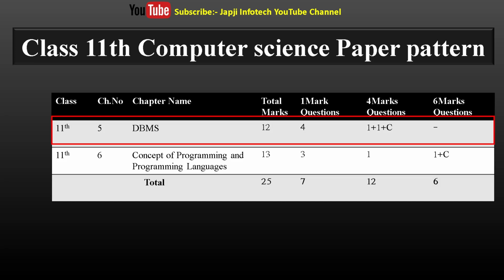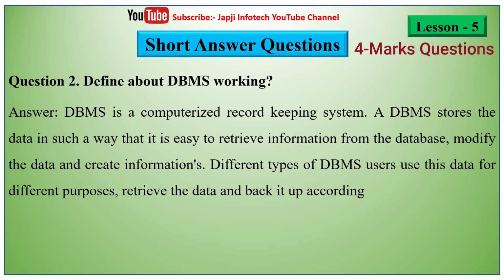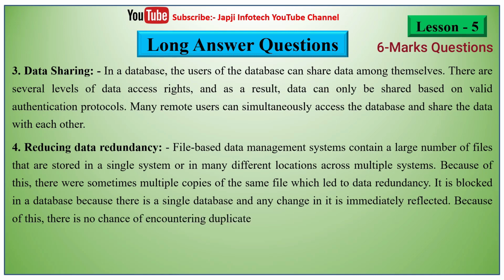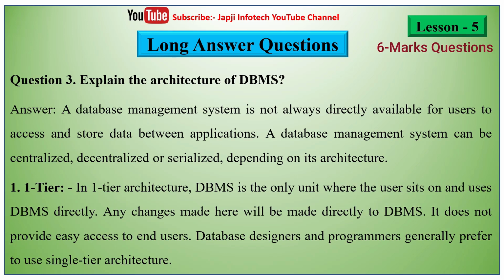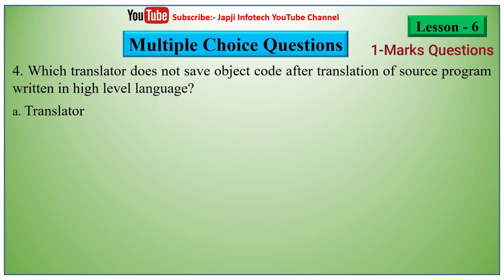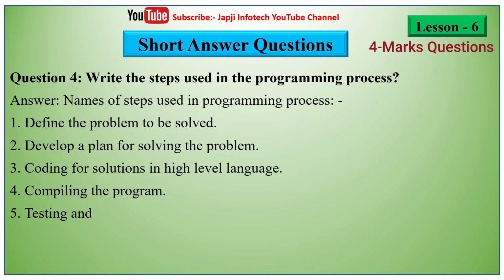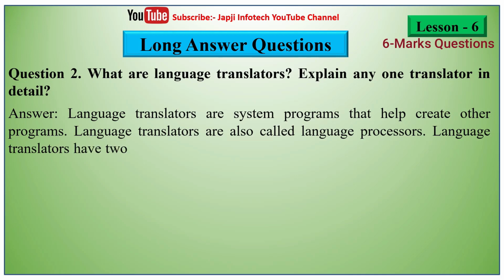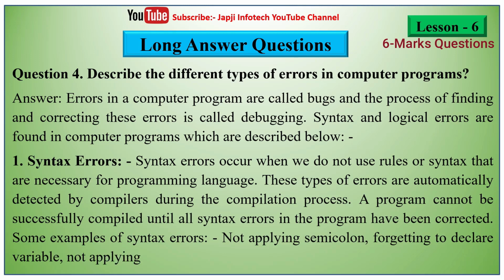PSEB class 11th Lesson 5, 6 revision | Paper pattern | Computer Science | English medium | 2022-23